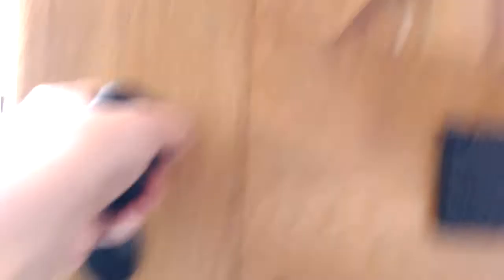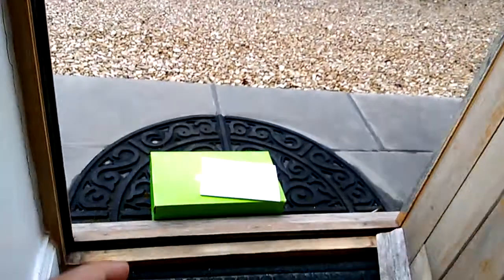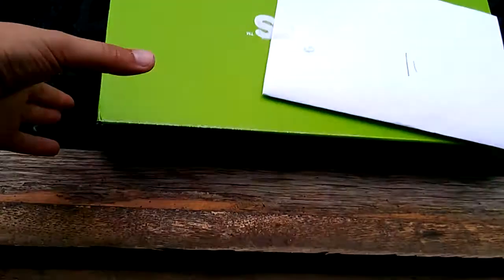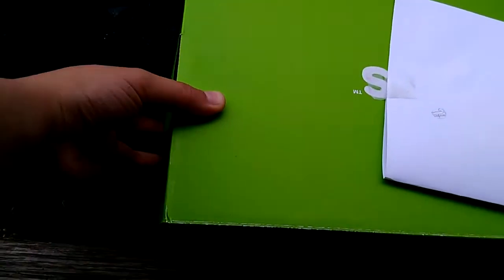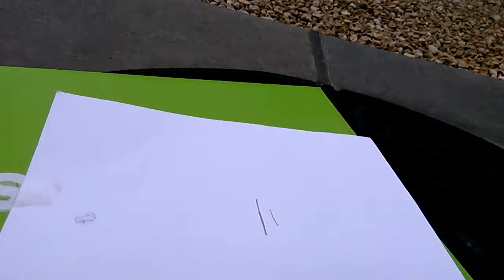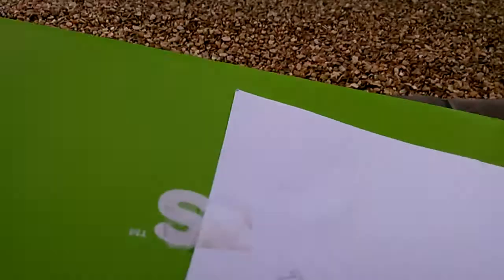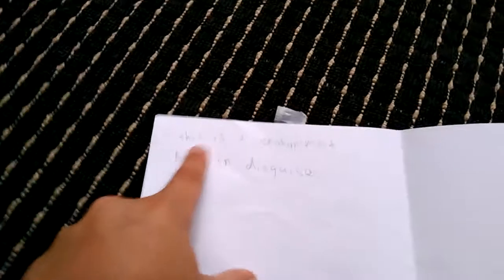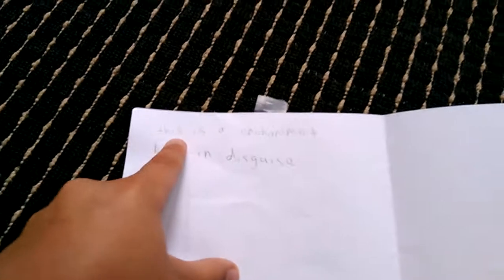Minecraft 2 sword gets enchanted